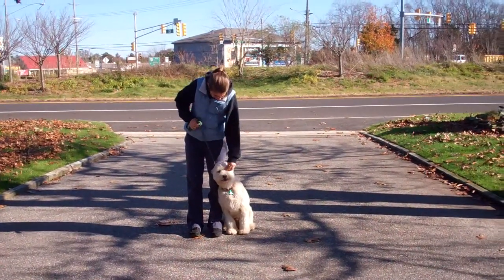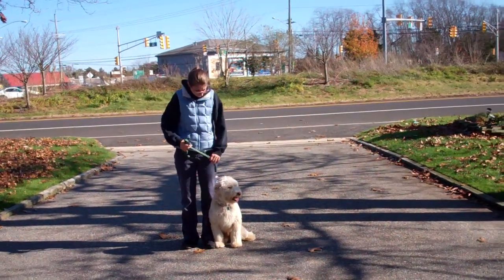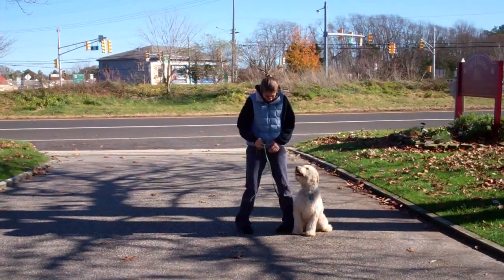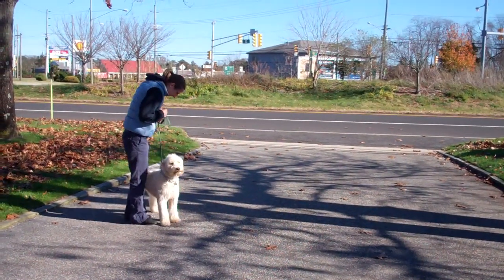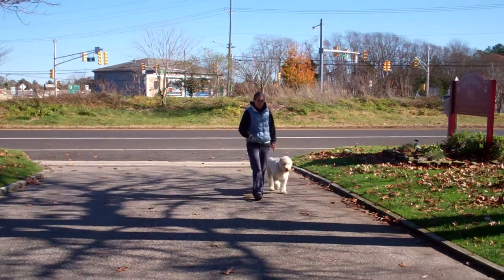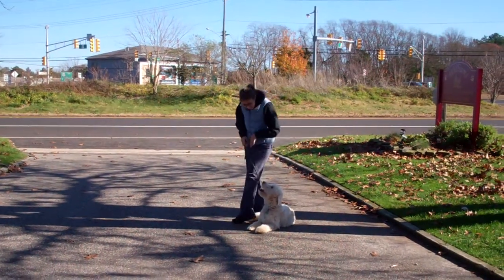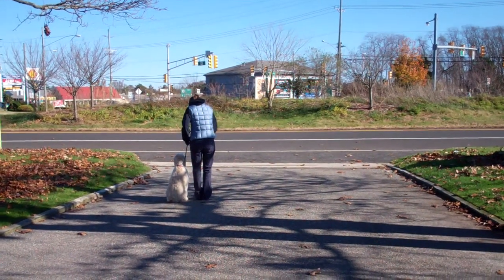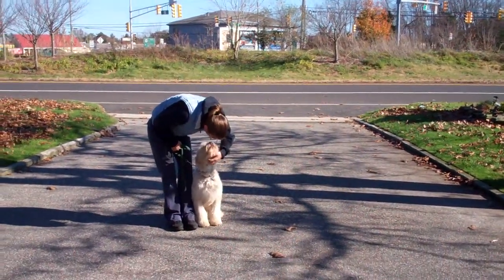Quincy F.mp4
Quincy the soft coated wheaten terrier completes the obedience commands that he learned while attending Williams Dog Training Company